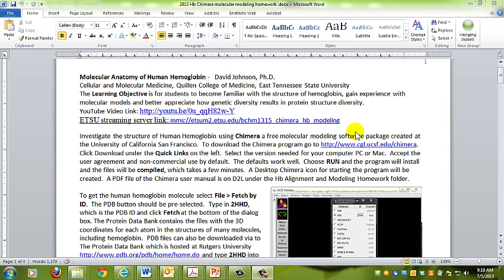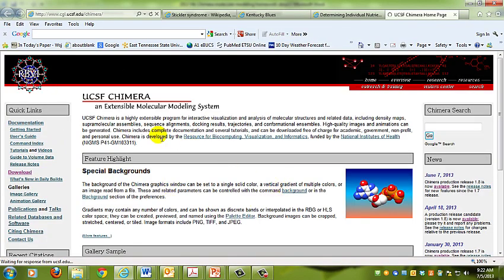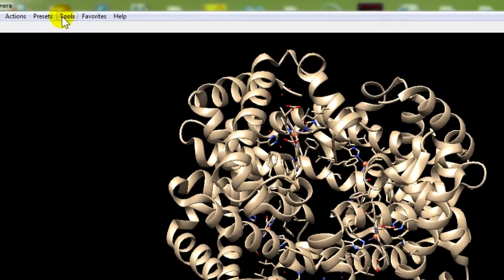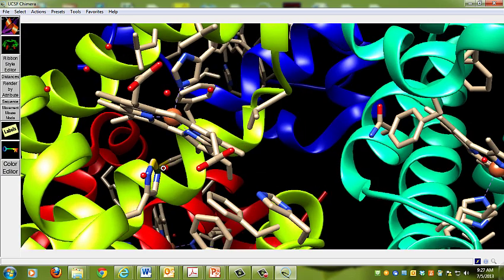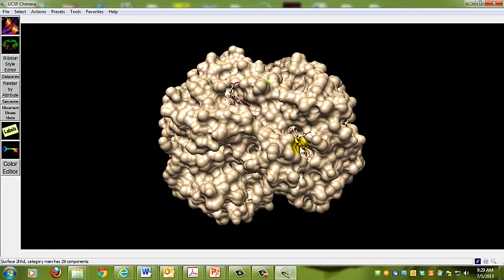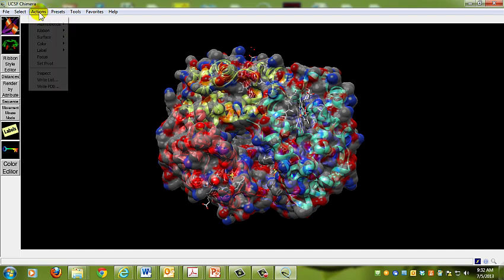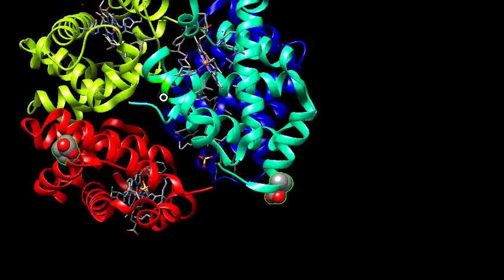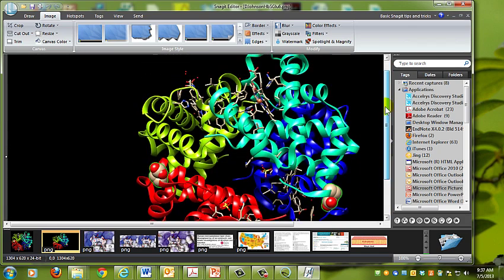Hemoglobin Molecular Modeling Chimera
Describes how to view human hemoglobin using Chimeria 1.8